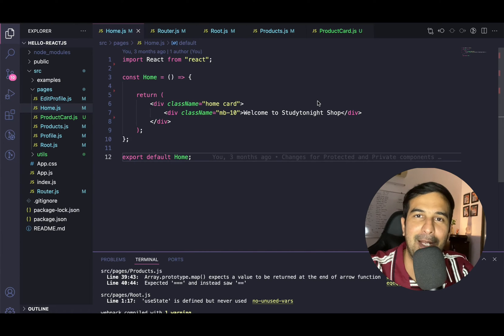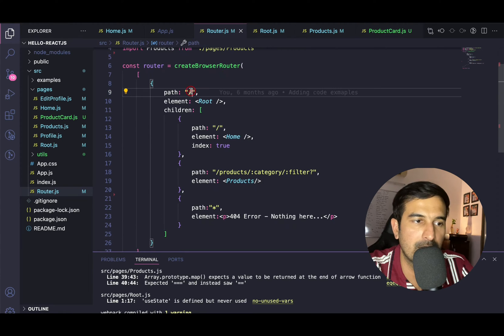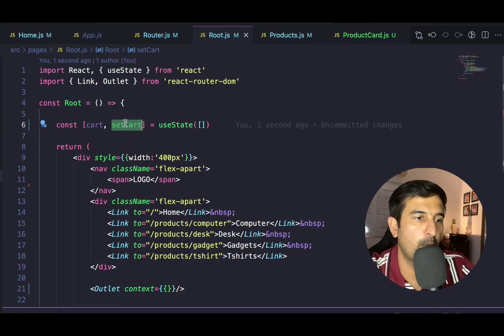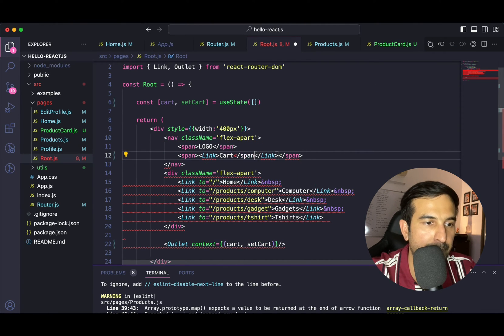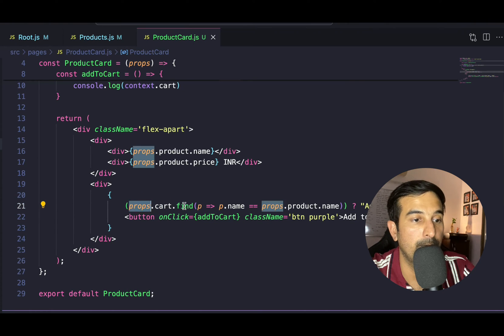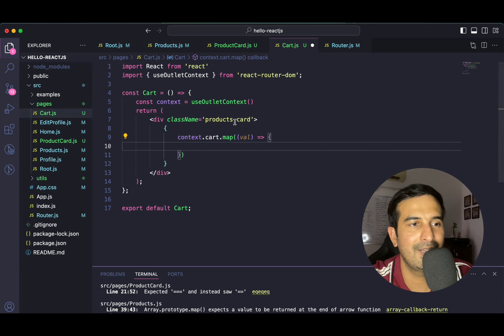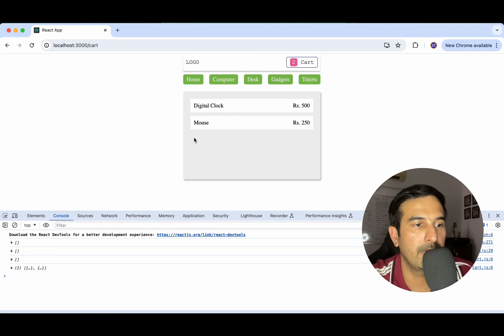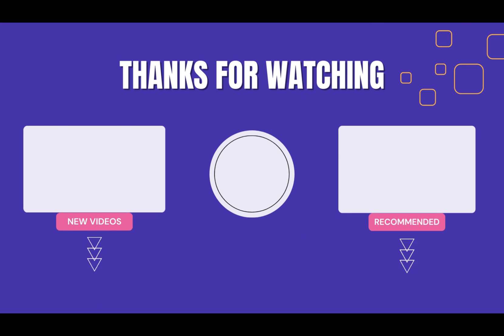Simple Cart in ReactJS with React Routing v6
If you are a beginner who is struggling to implement a simple shopping cart in Reactjs then this video is for you. In this video, I have implemented the following:
- A simple Cart,
- Product listing page,
- category-based filtering,
- Add to Cart
- getting data on products from API

The current setup doesn't have a Checkout, Login, Order creation, etc. which you should try on your own and I will try to cover it in the coming videos.

react interview question
reactjs interview question
reactjs projects
custom hooks reactjs
reactjs custom hooks
react high order component
reactjs high order component